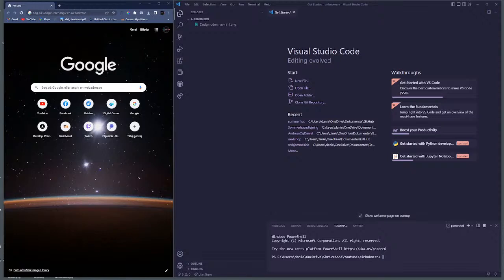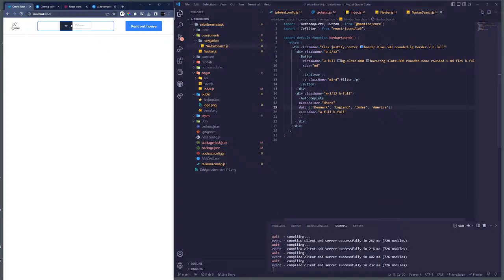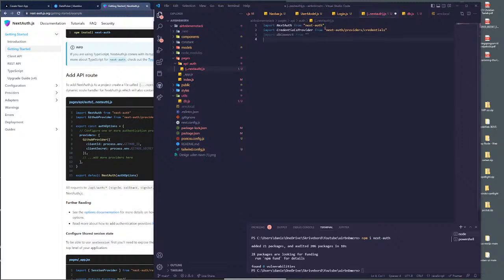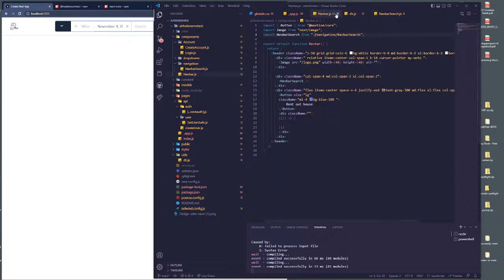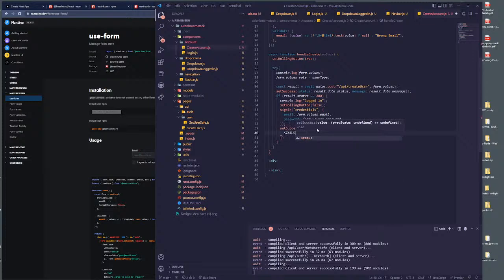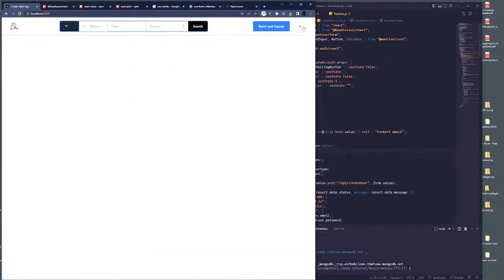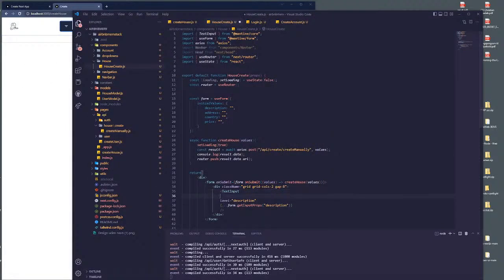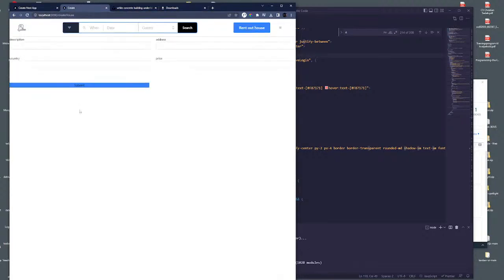AirBnb With Api Implementation - MERN Stack (MongoDB, Express, React, Node.js) | Tutorial Beginners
Airbnb clone with API implementations using Mern Stack

🔴Complete AirBnb With Mern Stack (MongoDB, Express, React, Node.js) | Tutorial for Beginners

This project is perfect for beginners who want to learn how to do web applications. We will cover everything necessary to create a good looking airbnb clone in a step-by-step guide.